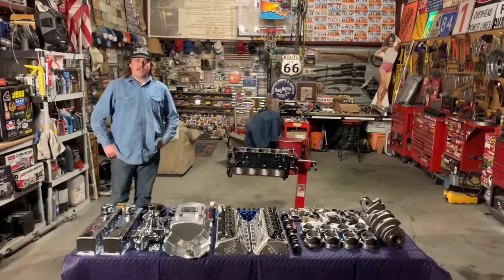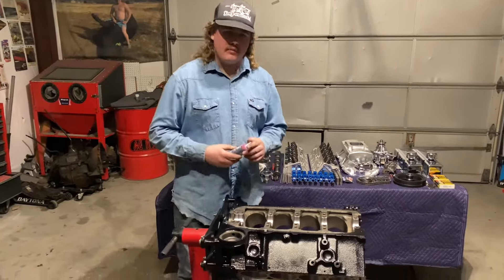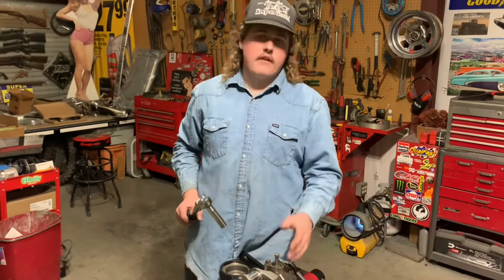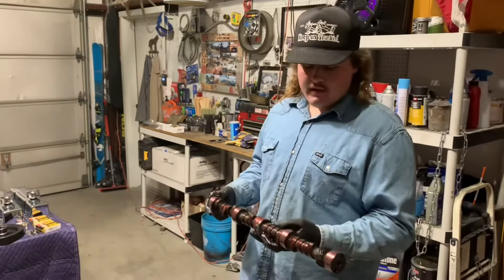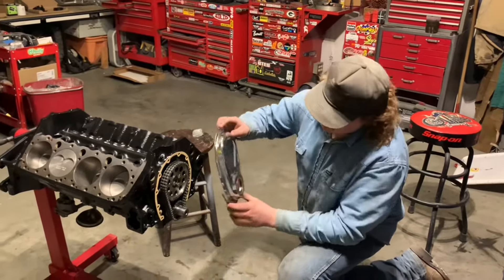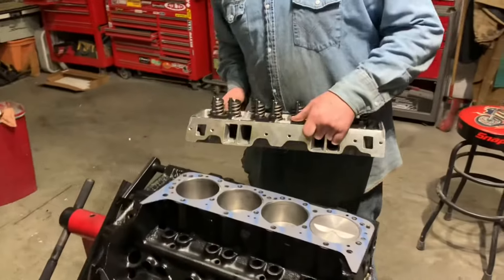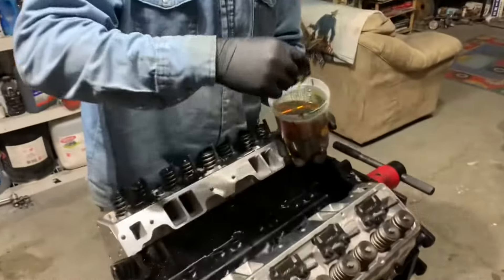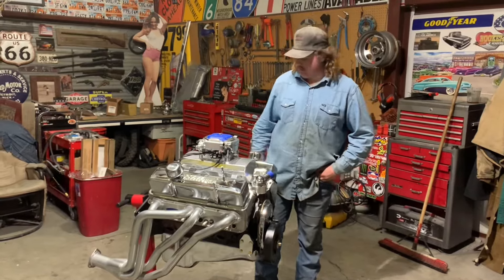383 Stroker Build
Horsepower
Song by Chris LeDoux ©

1972 Small Block Chevy 383 Stroker

Forged Eagle rotating assembly

Edelbrock E-Street aluminum heads

Holley Sniper EFI master kit